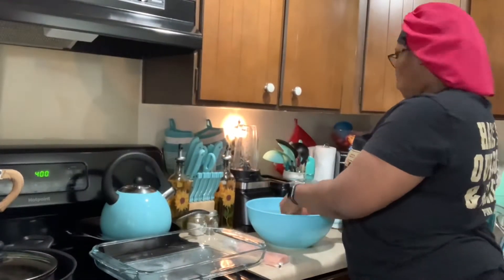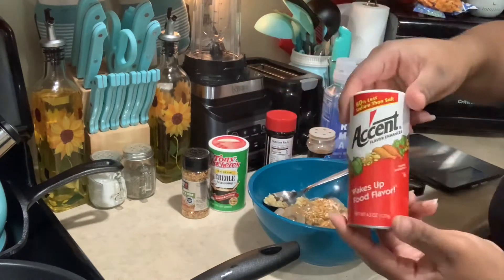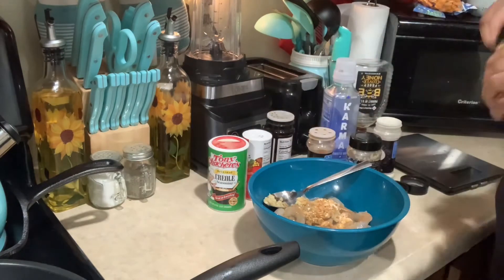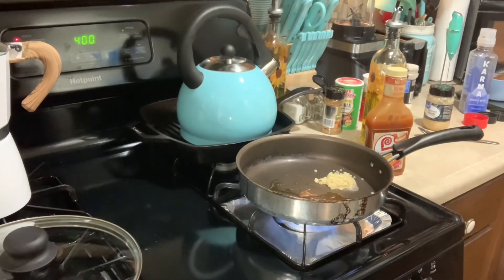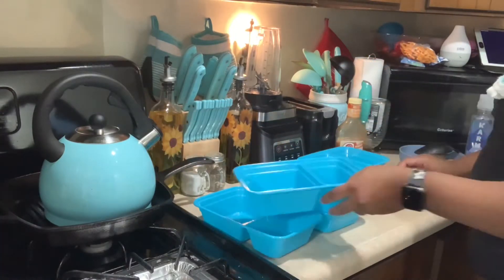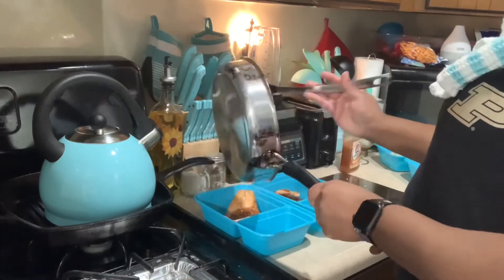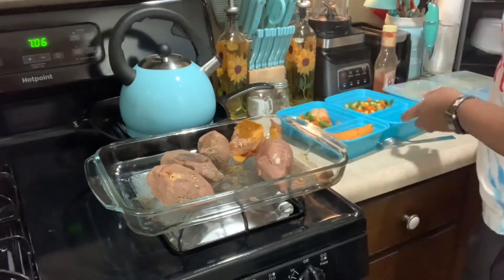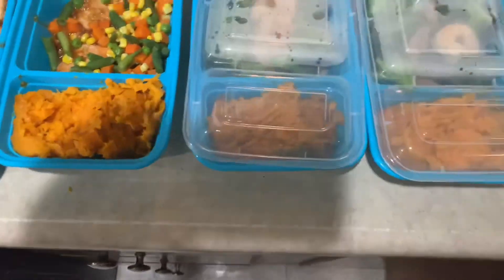Meal Prep Lunch with me for the week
We are meal 🥘 prepping today and making lunch for the week. This really helps me stay on track with my weight-loss journey so that im not eating any junk meals through the week.
Meals
Shrimp, broccoli,& sweet potatoes
Hawaiian Salmon, mixed veggies, & sweet potatoes

Also be sure to check out the other videos on my channel.

I love you so so much for your support And I will talk to you in the next one